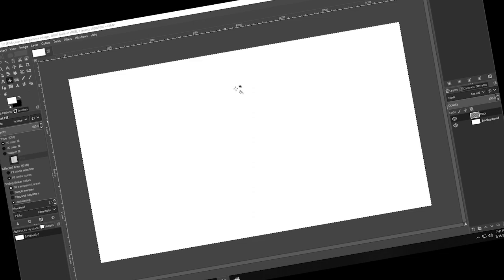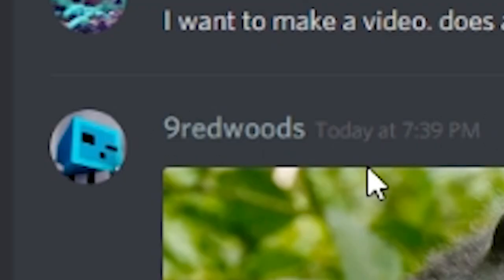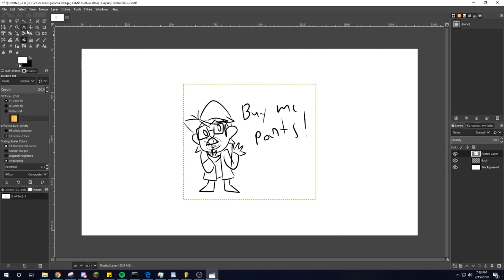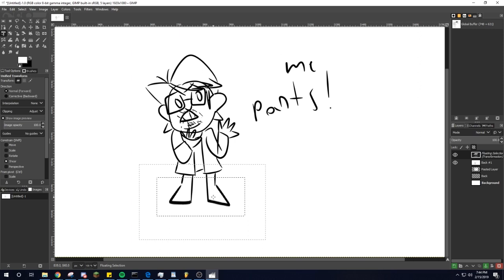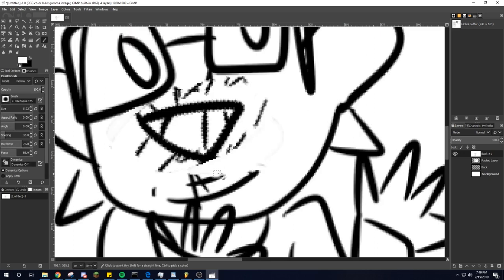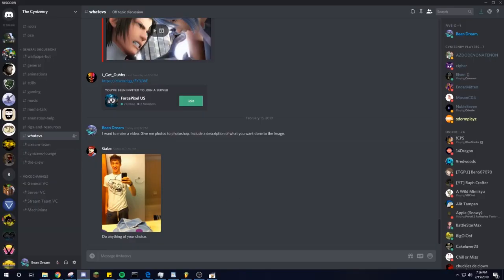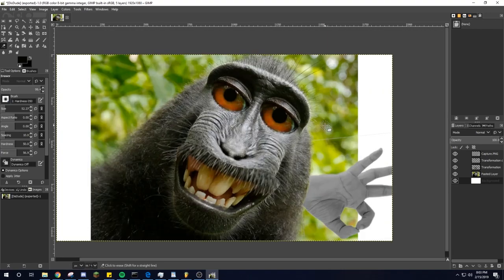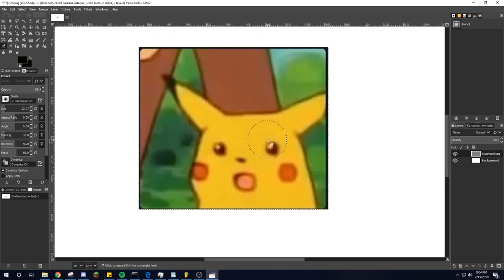Photo-Gimping | Ep1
Send me requests on discord for episode 2. Or don't, cuz this video sucked. Your choice.

Music From-
Meself.